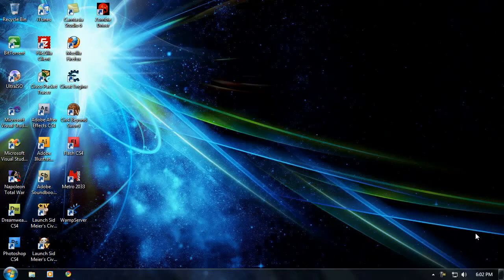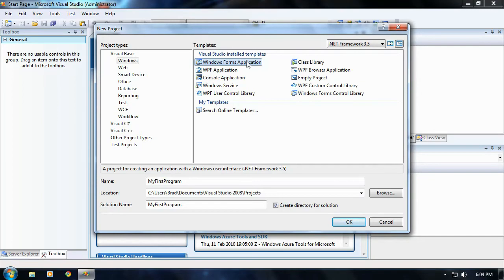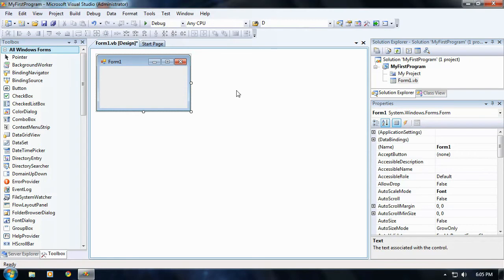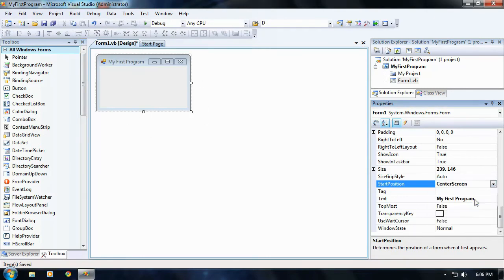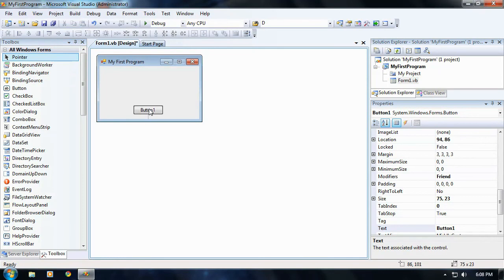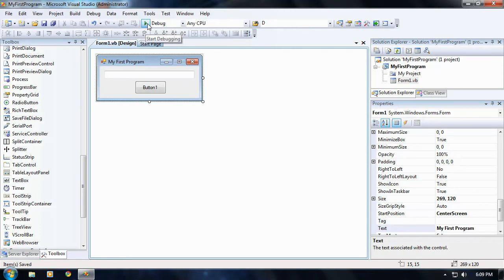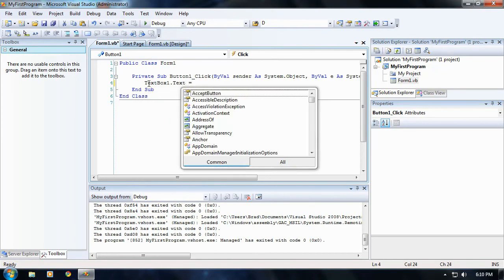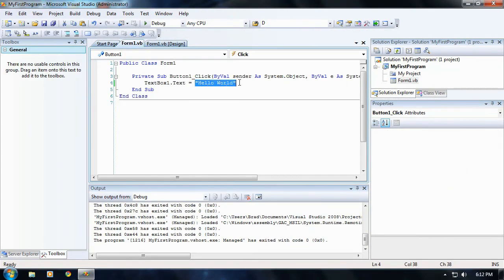VB.NET Training - Creating Your First Program - 3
In this video we learn how to start a project and learn how to create a program. We learn what some of the Form properties are and the textbox properties. We also go into the code for a button and make the textbox say "Hello World".